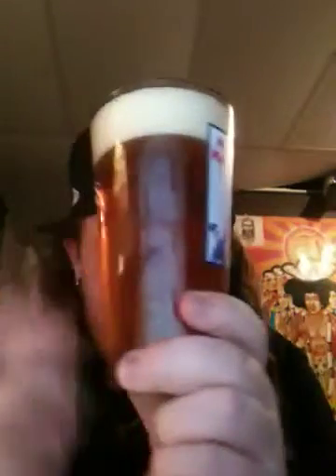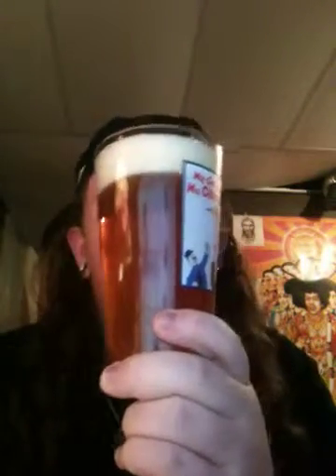Bierevew: Dale's Pale Ale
First canned beer review of Dale's Pale Ale craft bier.